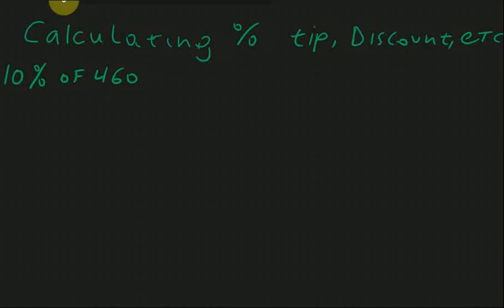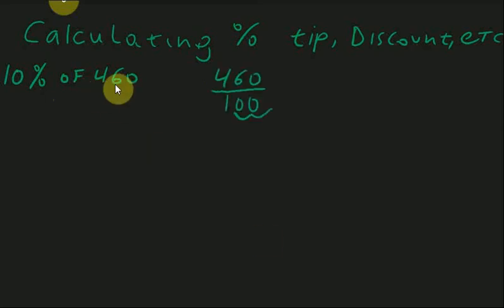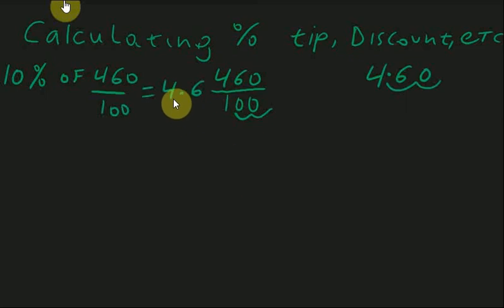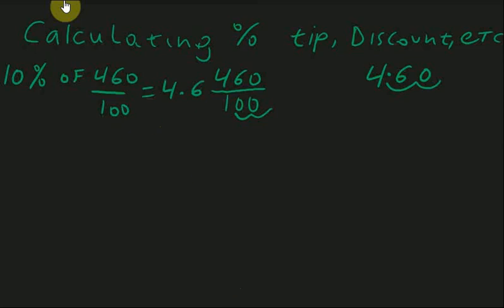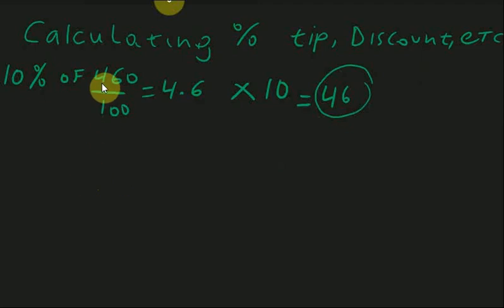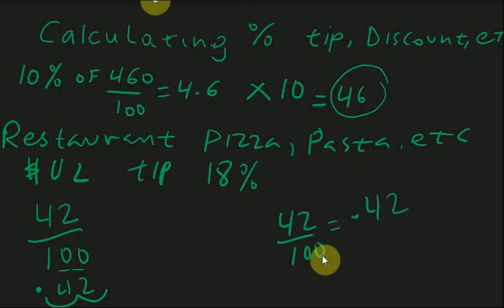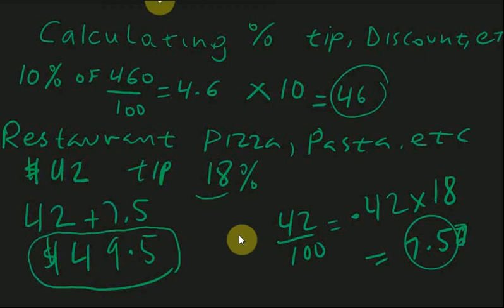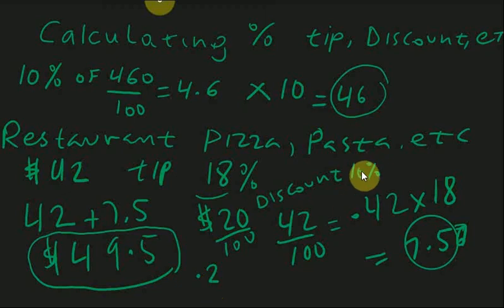7grade calculation %. Lesson 1.15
This step-by-step tutorial teaches how to calculate percentages.